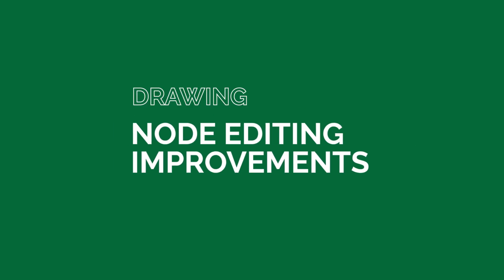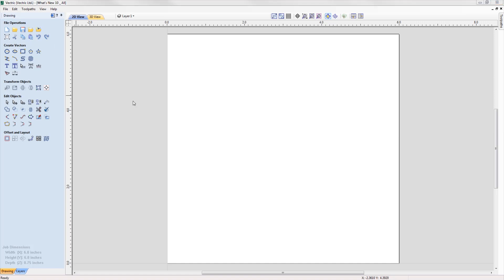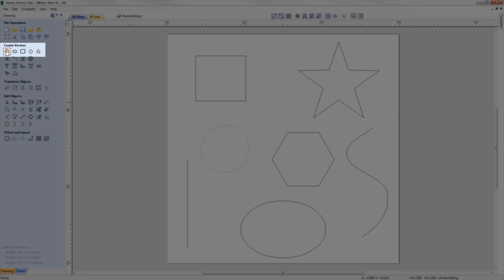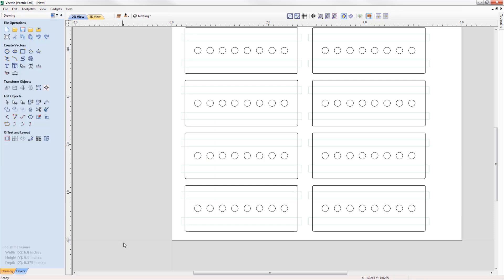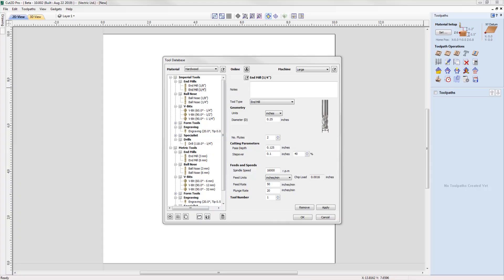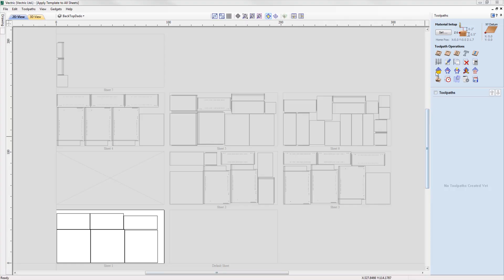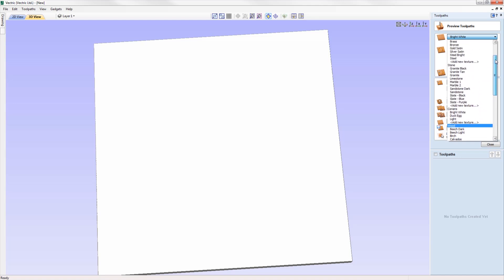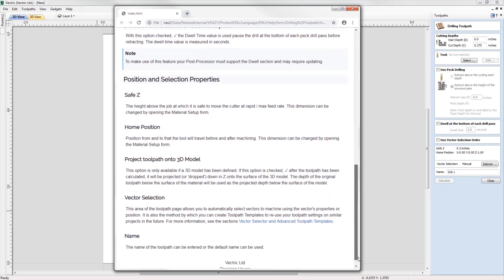What's New in Cut2D Pro | Version 10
Upgrade today to Version 10 and push the boundaries of your imagination with the new enhanced 2D drawing, improved nesting & tool database features.